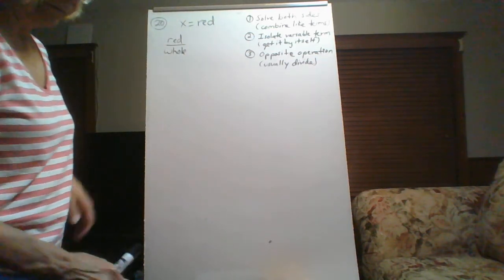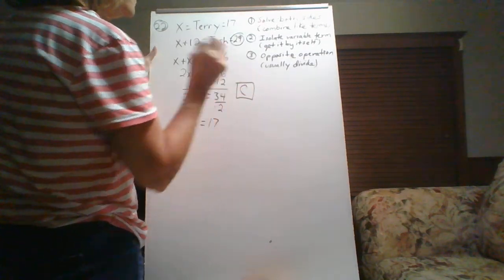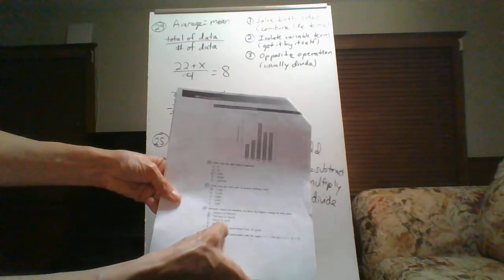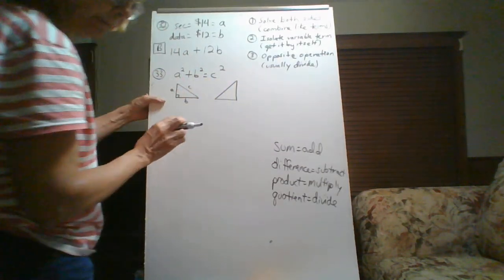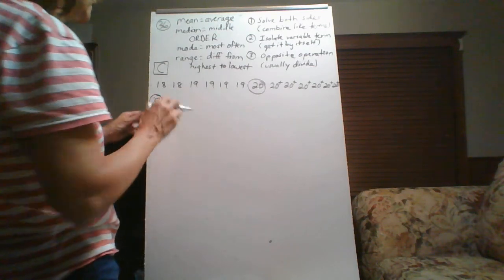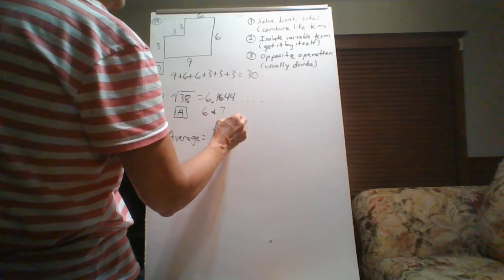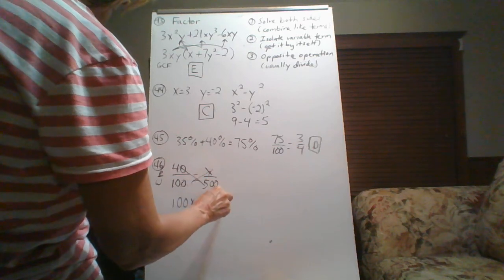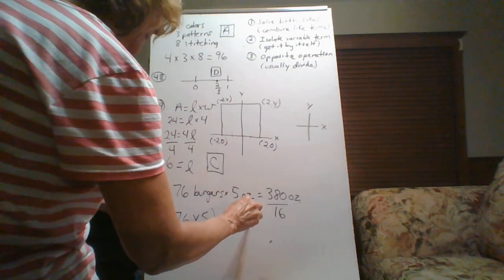Practice Test questions #20-50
Are you close to being ready to take the HiSET math test? Way to put in the work! You're ready to take this practice test. AFTER you have taken this practice test on your own, watch this video to get a better understanding of all the concepts on the test. This is the 2nd part of the practice test. #1-19 are on another video.